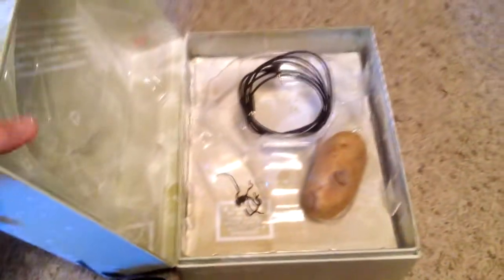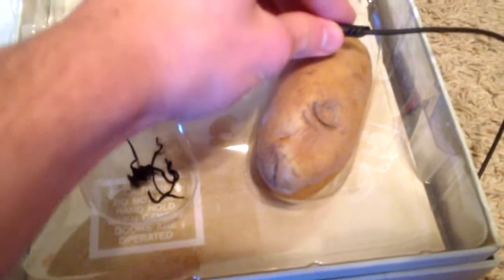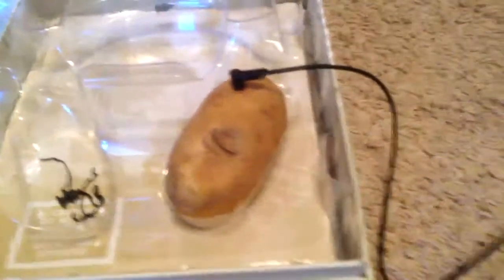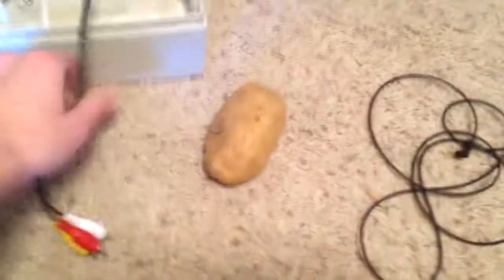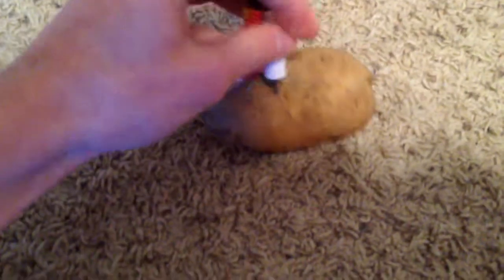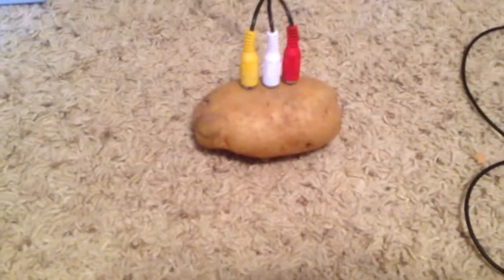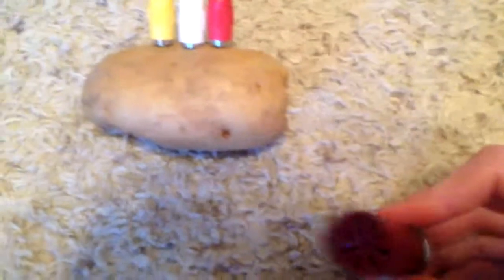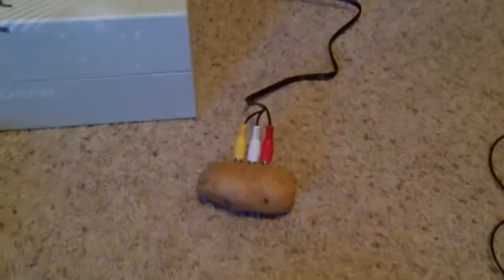Christmas Unboxing!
unboxing/setup of one of my Christmas presents